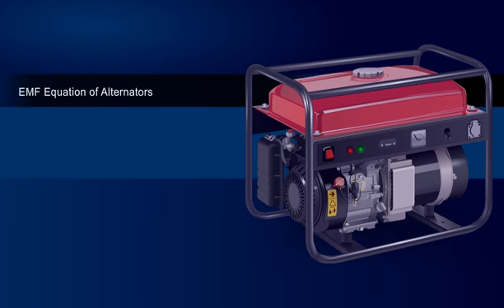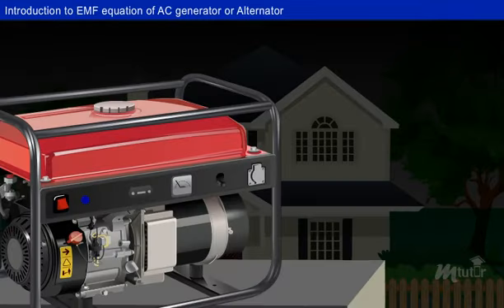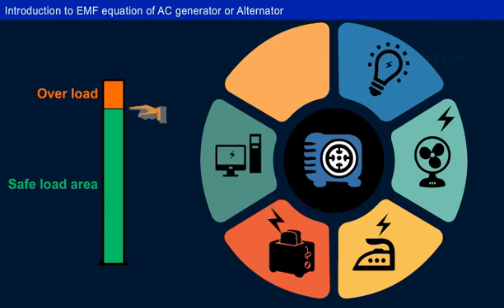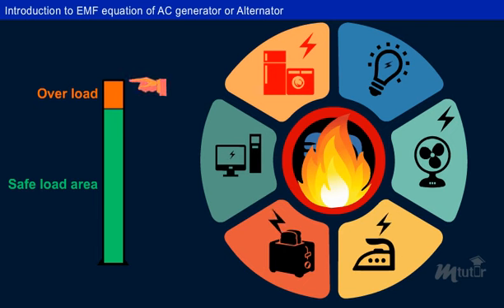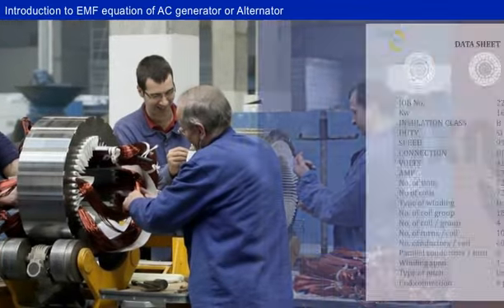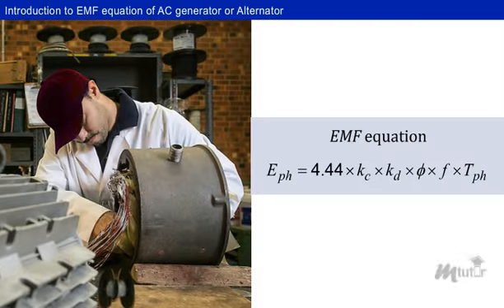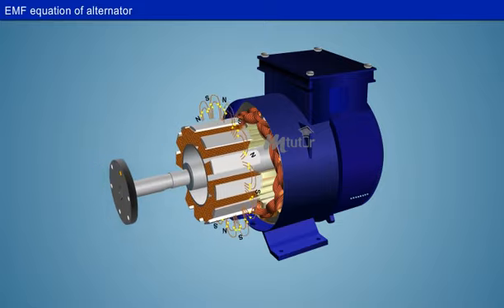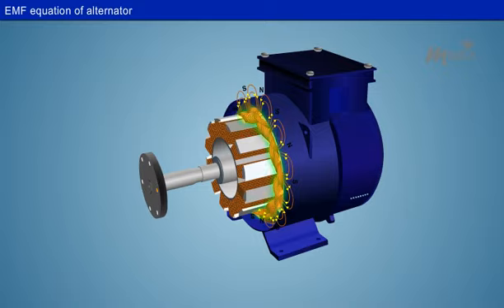EMF Equation of Alternator